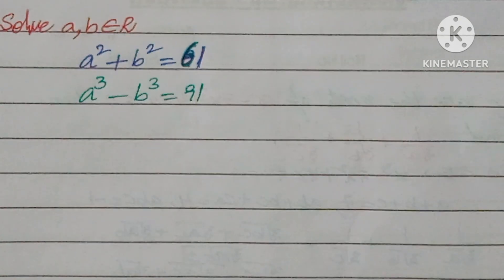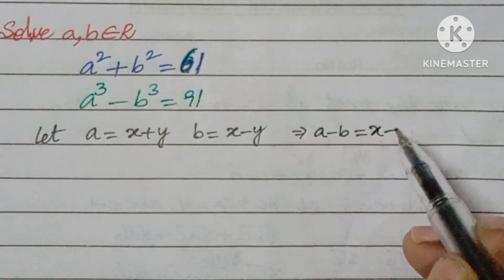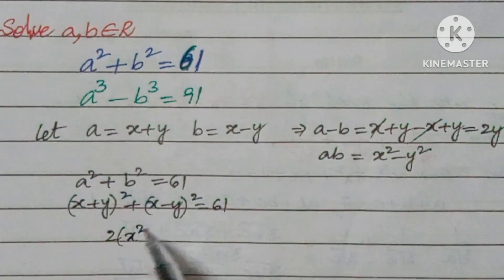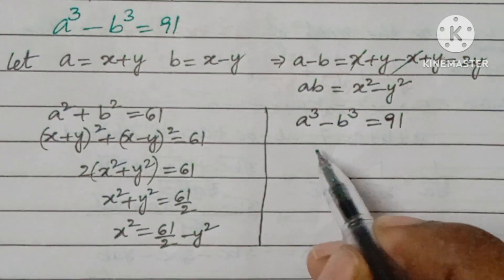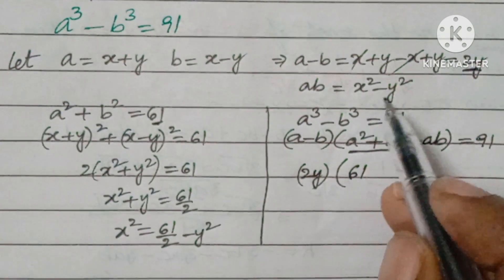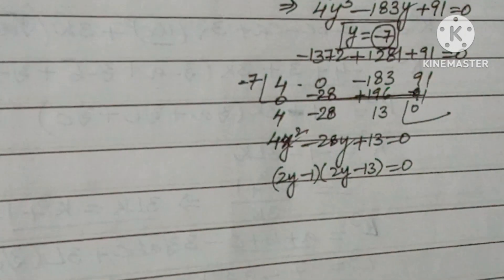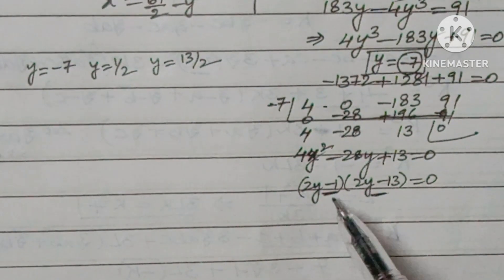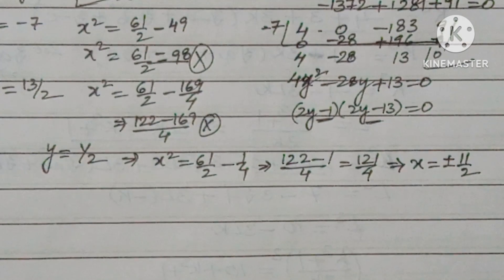Mind-Bending Math|A Nice Algebra Problem|Beautiful Olympiad Algebra Problem!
Mind-Bending Math|A Nice Algebra Problem|Beautiful Olympiad Algebra Problem!@AyaansMath
Ayaan's easy math
ayaaneasymath
ayaans easymath
mind-bendingmath
non-routinemathproblems
olympiadmath
radicalequations
algebra2

UCnEHtO0JF9SsuoLyAmz
Ayaan's easymath
Mind-bending math
a nice algebra problem
algebra 1
algebra 2
algebra problem solving
algebra problems
ayaans easymath
olympiad mathematics
radical problem